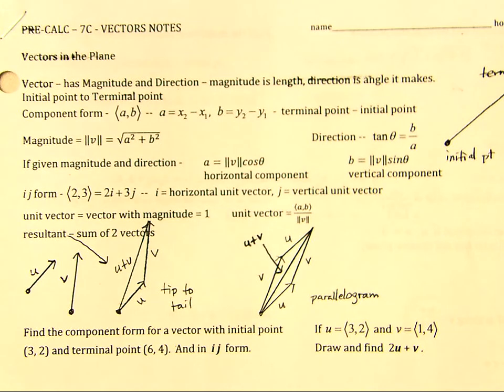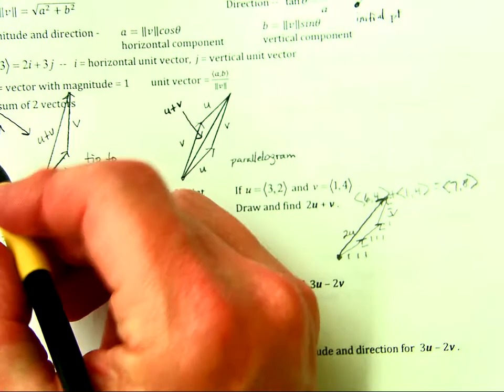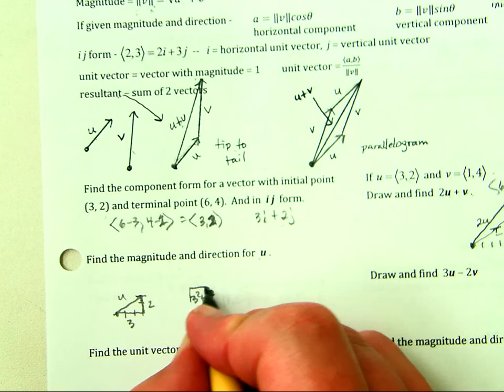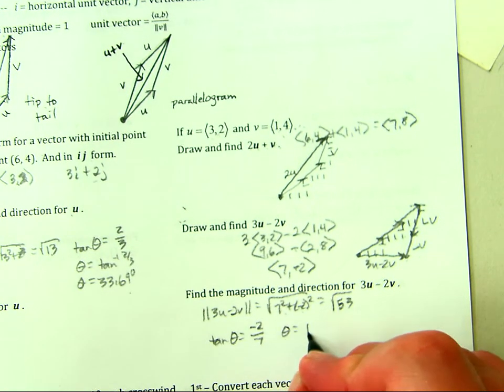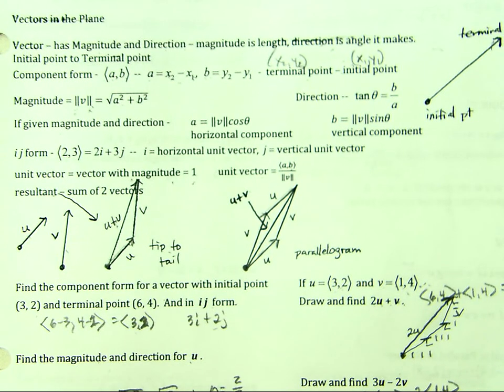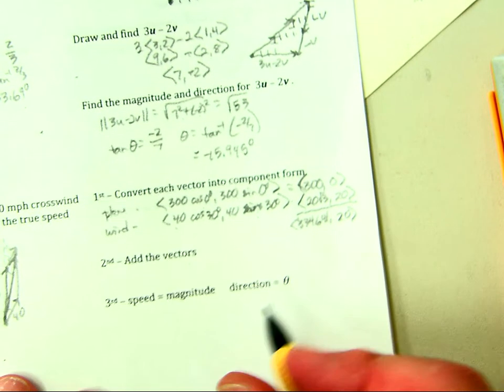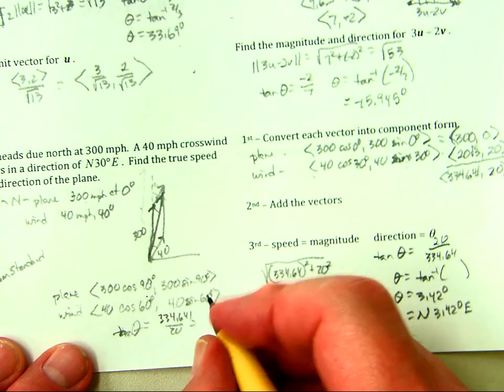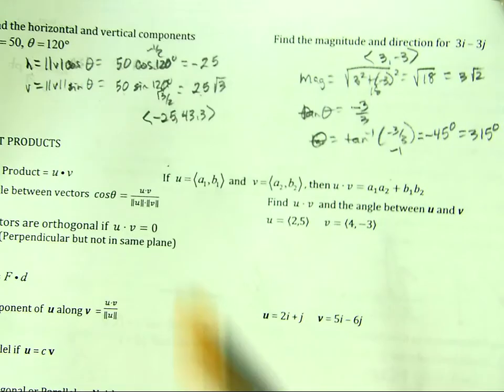PC21 Vectors intro